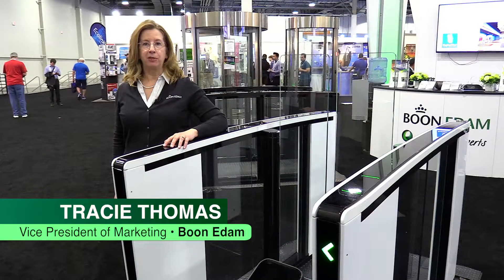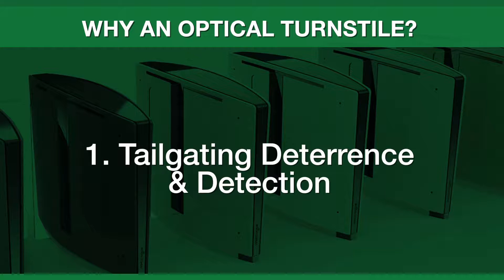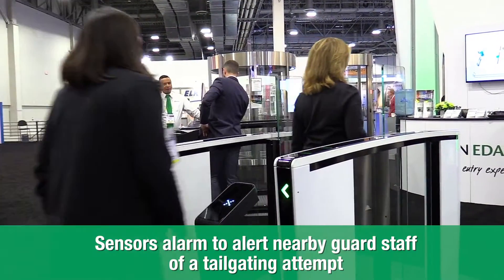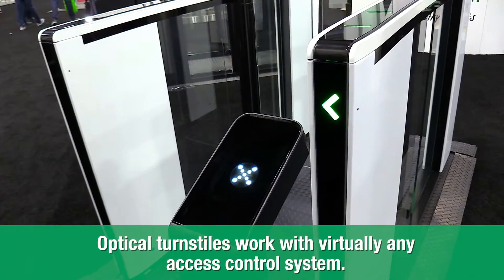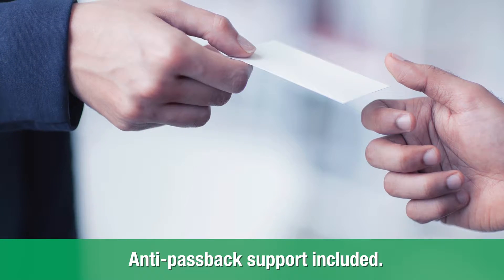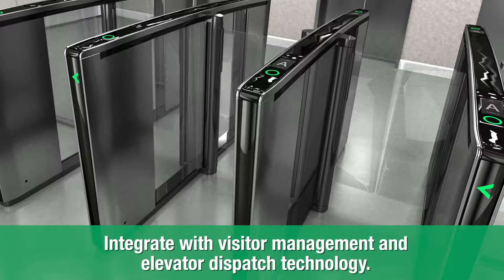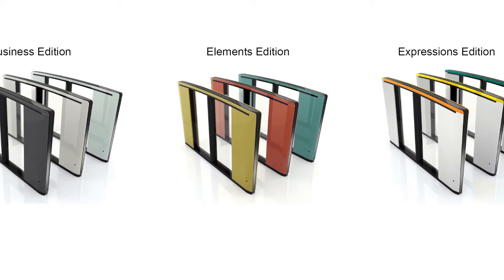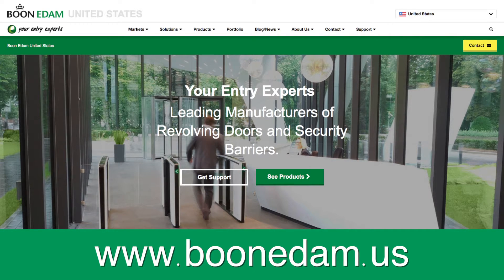BOON EDAM: Why an optical turnstile?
The top 3 reasons why an optical turnstile might be the right access control solution for your business.